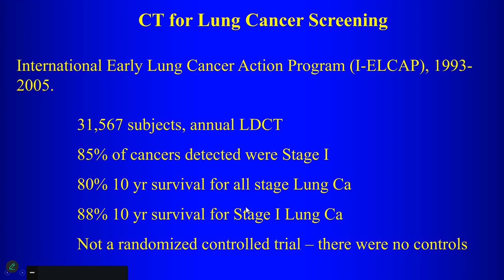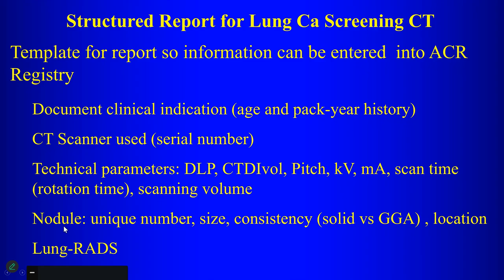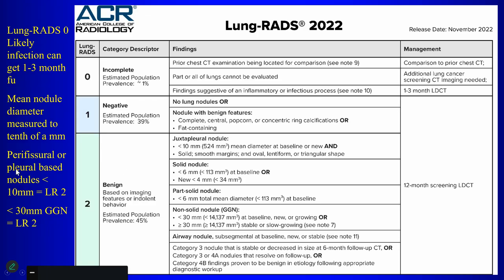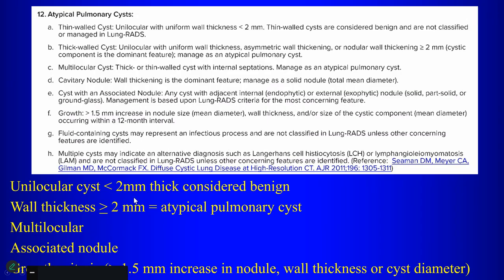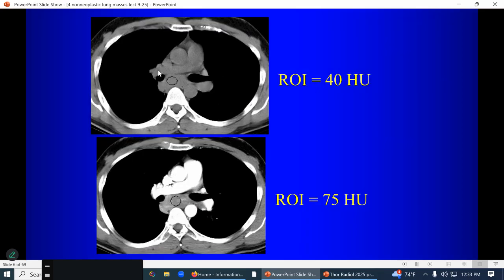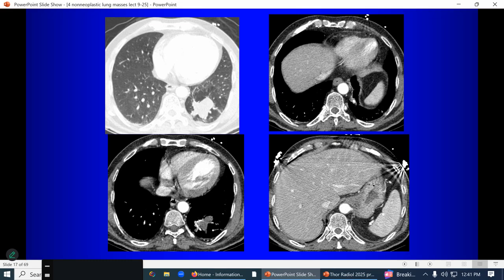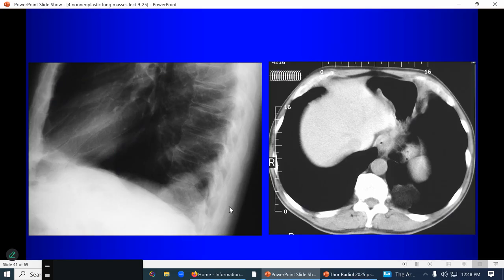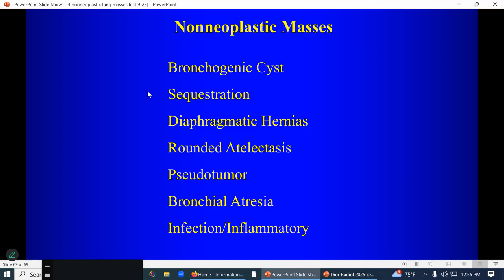3c 4 Lung Ca Screening and Nonneoplastic Masses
Lung cancer screening and non-neoplastic masses, Lung-RADS